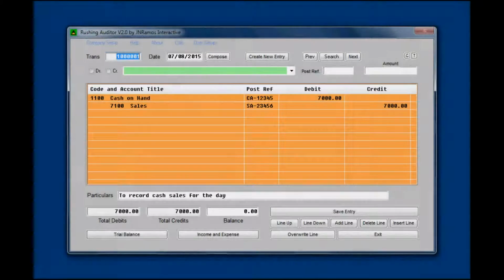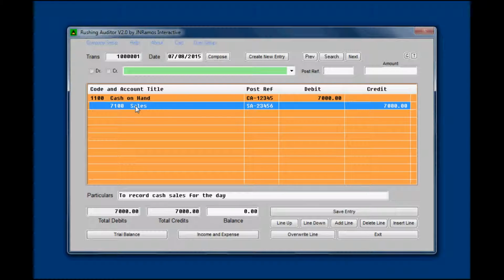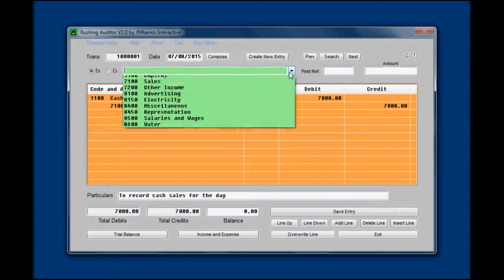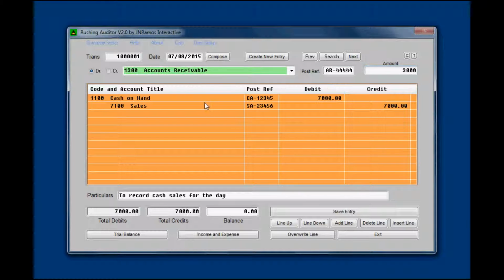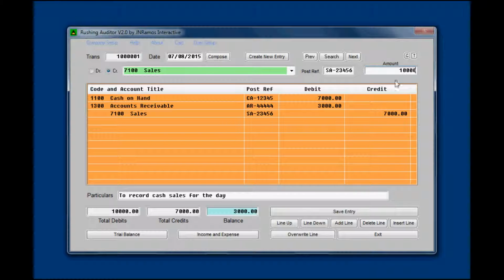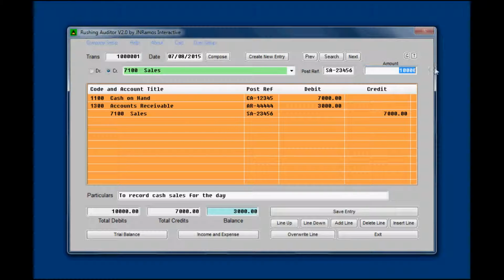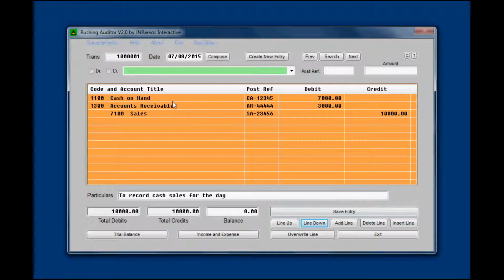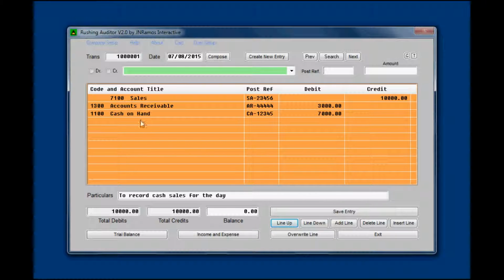rearranging lines in entries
How to rearrange individual lines in your Rushing Auditor entries. Clear, concise, step-by-step instructions.  For more tutorials and info, you can